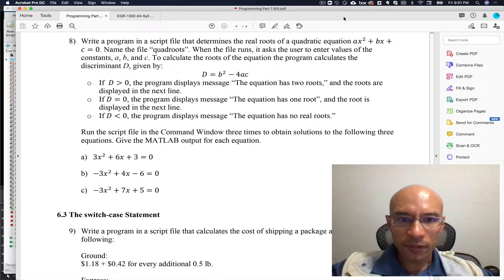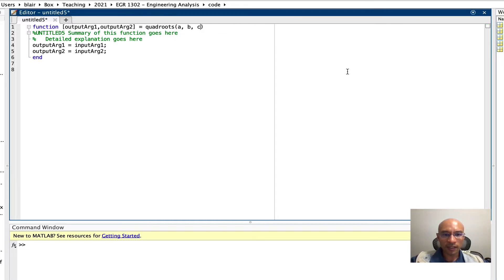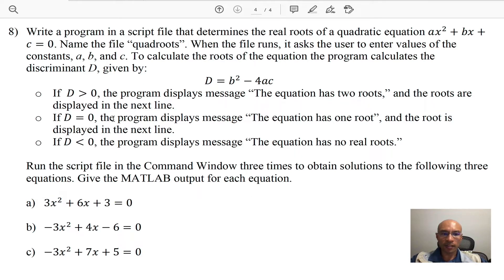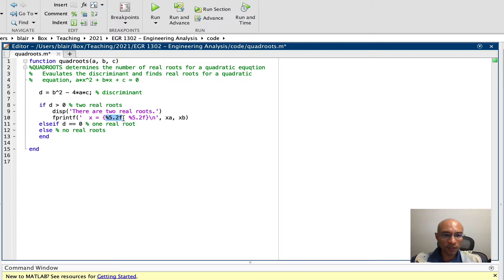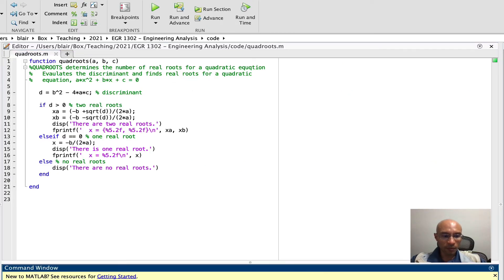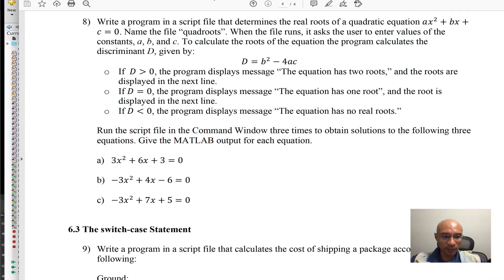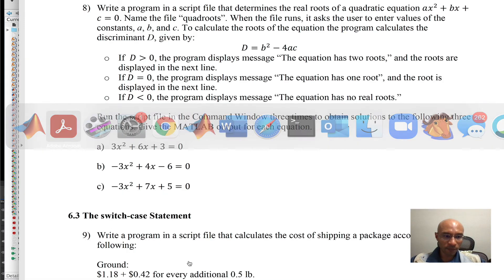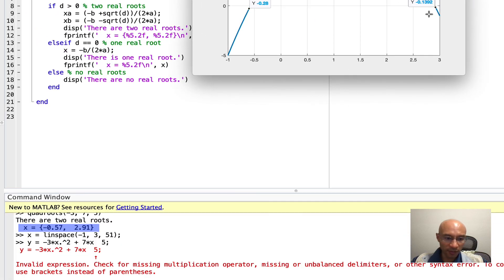MATLAB - Quadratic Formula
Here, we use the quadratic formula, the discriminators, and the MATLAB IF-ELSEIF-ELSE control structure to handle different numbers of real roots for a quadratic equation.